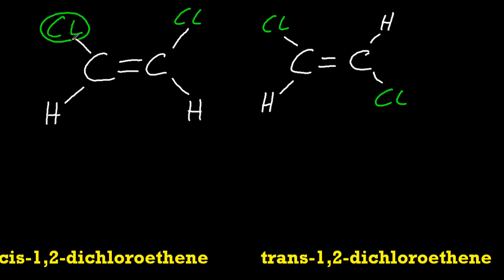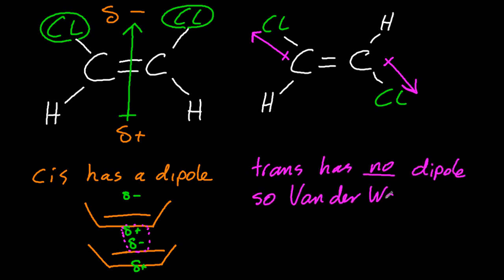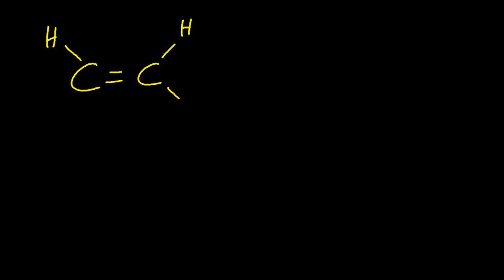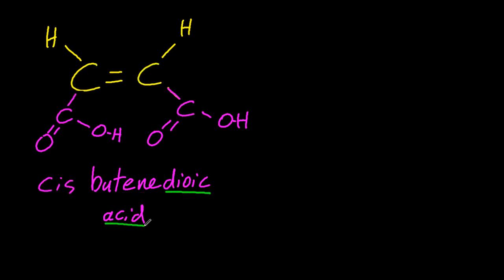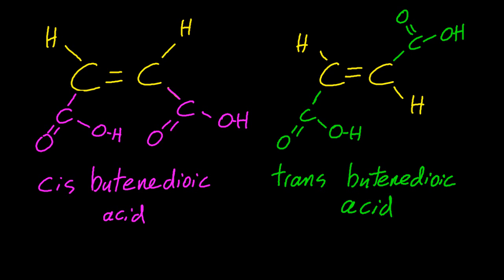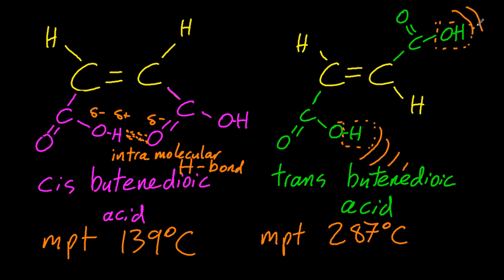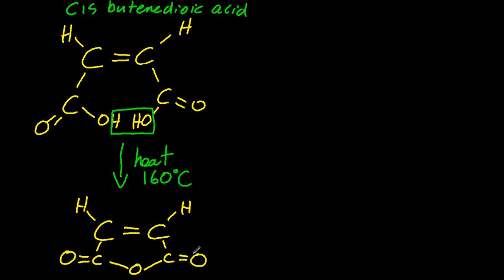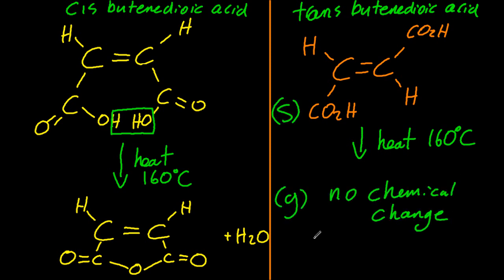20.6.4 Explain the difference in physical/chemical properties of geometrical isomers IB Chemistry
Cis-1,2-dichloroethene is polar and has a higher boiling point than non-polar trans-1,2-dichloroethene. Cis- but-2-ene-1,4-dioic acid will undergo a chemical change when heated but trans-but-2-ene-1,4-dioic acid will undergo a physical change.